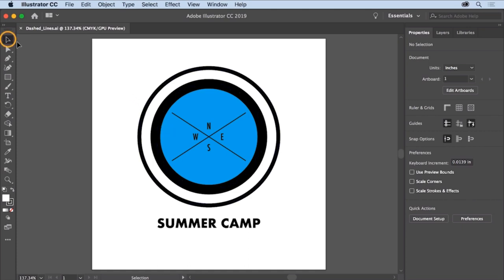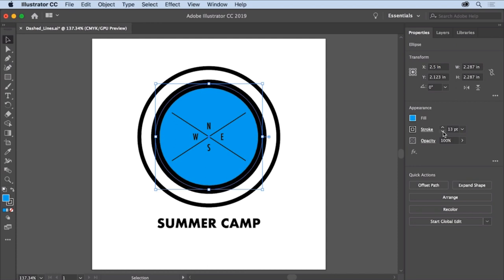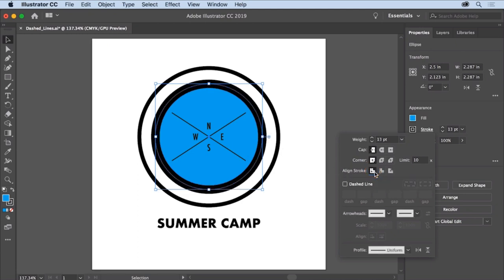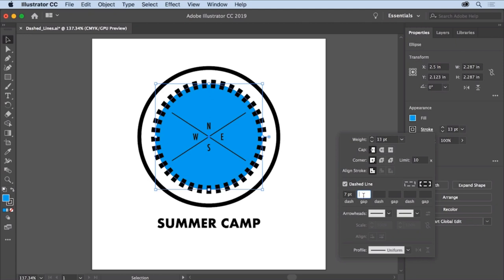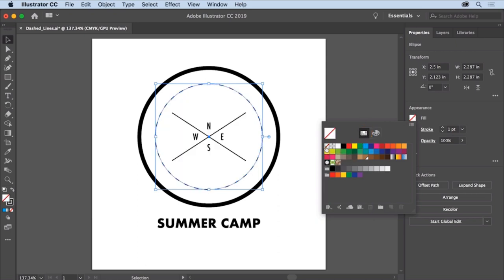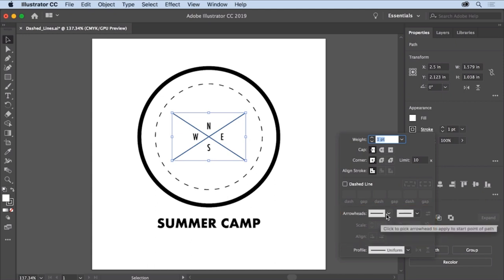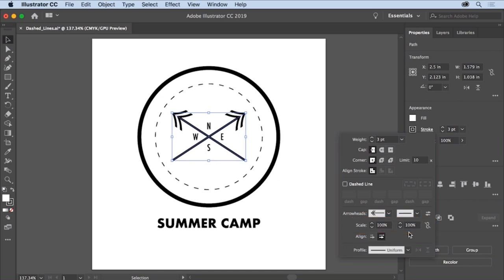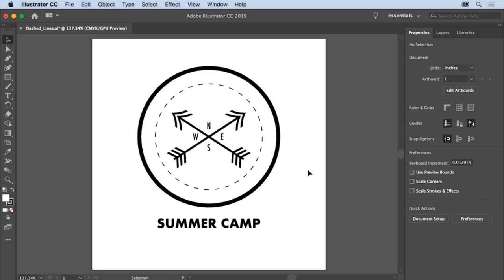Discover how to add creative dashed lines and arrowheads to your artwork/ Adobe Illustrator tutorial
Discover how to add creative dashed lines and arrowheads to your artwork.
What you learned: Add dashes and arrows
Select a path or shape with the Selection tool in the Tools panel. Click the Stroke option in the Properties panel to the right of the document.
In the Stroke panel, you can align the stroke to the path with Align options, select the Dashed Line option to apply a dash, set dash options, select an arrowhead for the start and/or end of a path, and set sizing options.